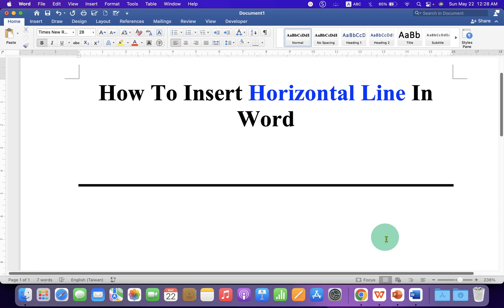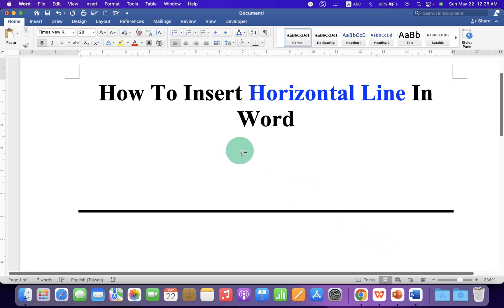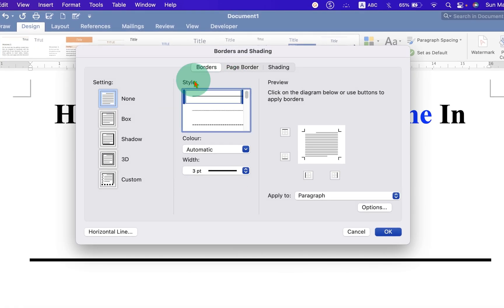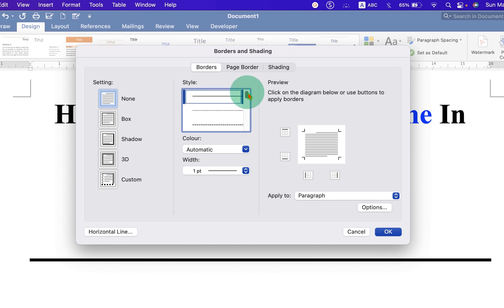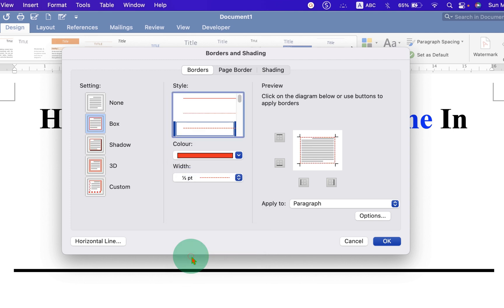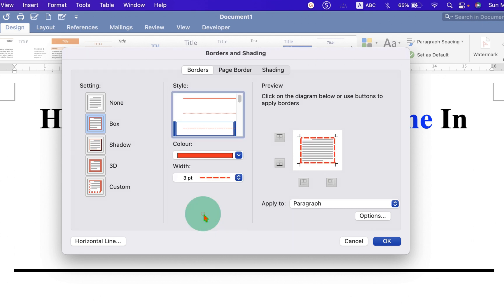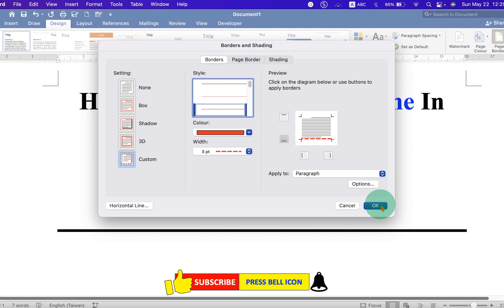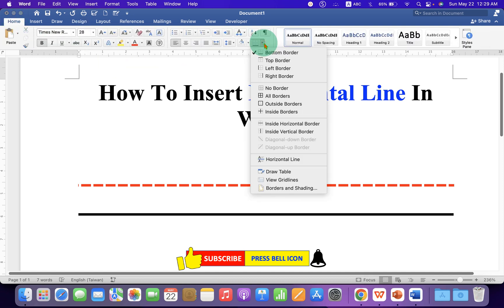How to Insert Horizontal Line in Word (Microsoft)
Watch in this video, How To Insert Horizontal Line In Word document for resume in Microsoft Word